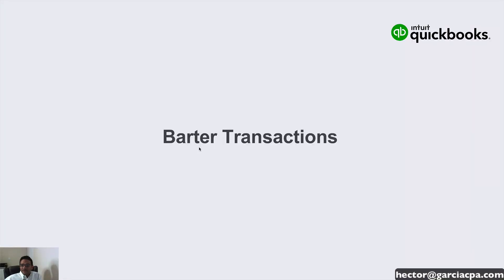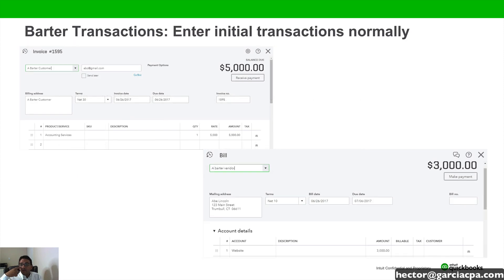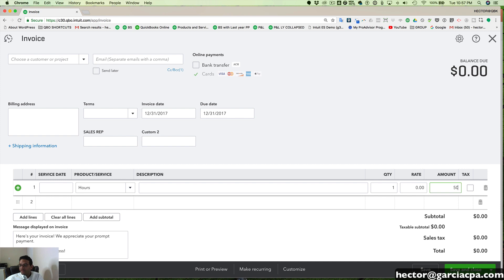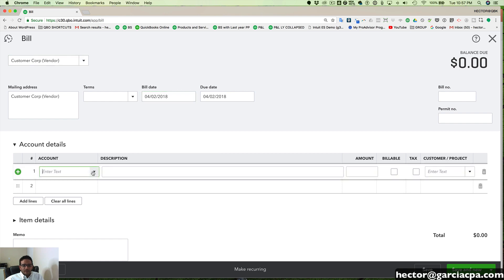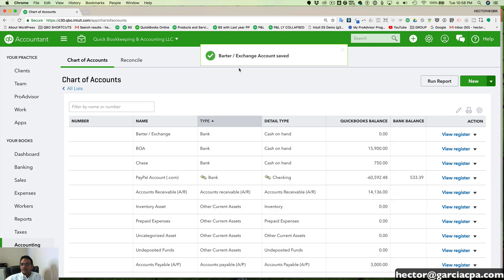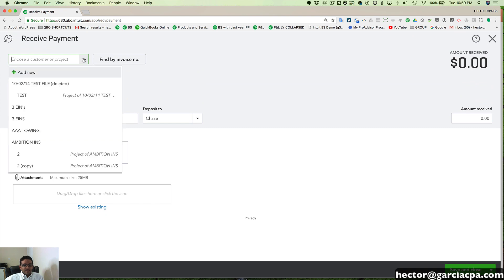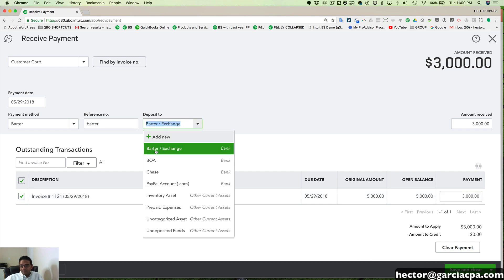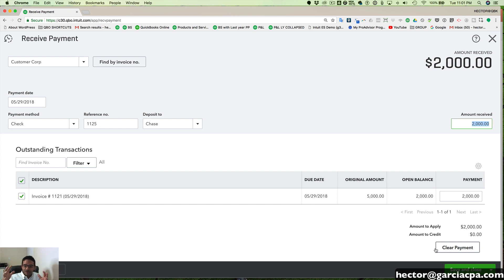QuickBooks Online 2018 Tutorial: Barter Transactions (Applying an Invoice with a Bill or viceversa)